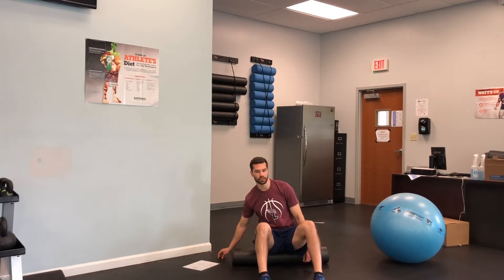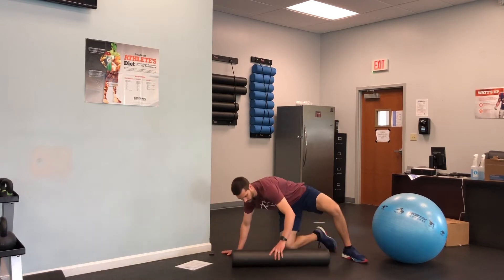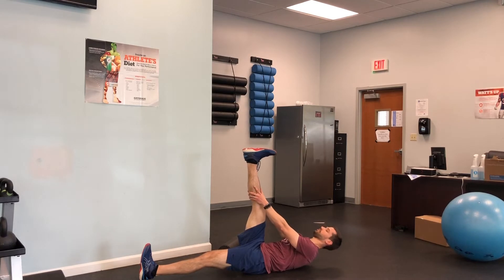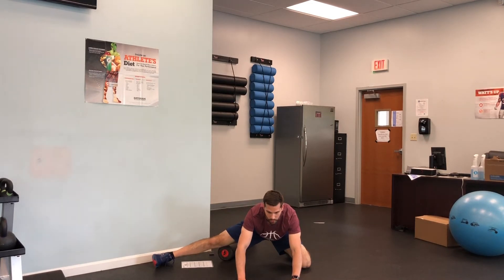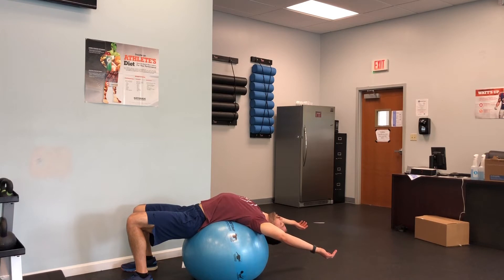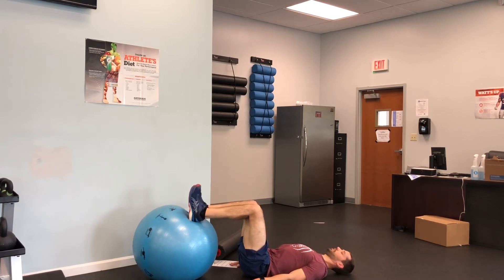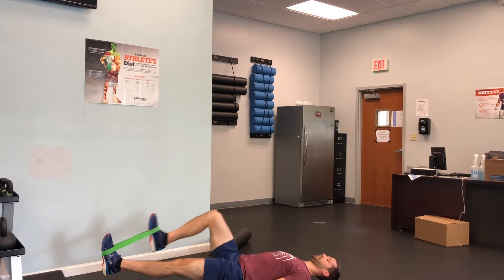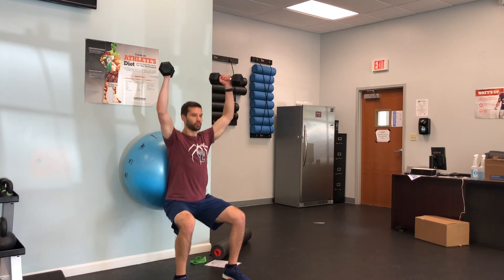Corrective Exercise: Low Back Rounds